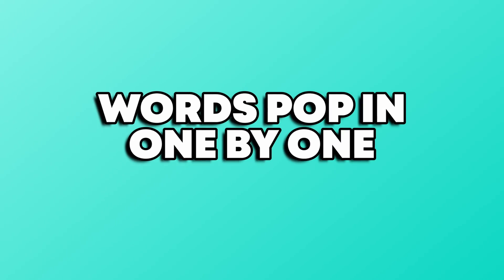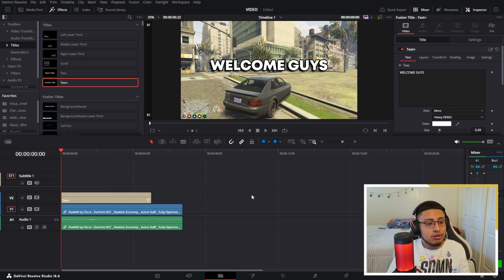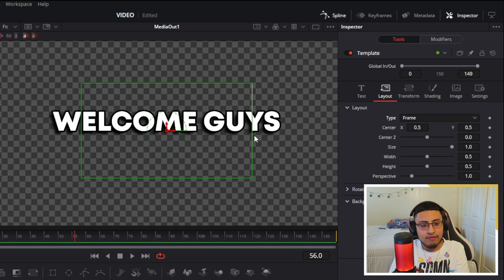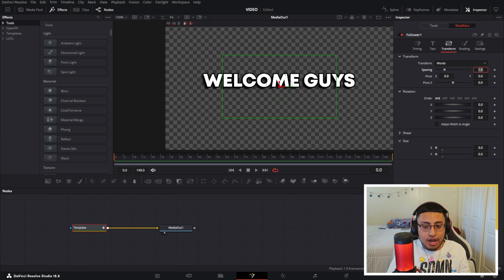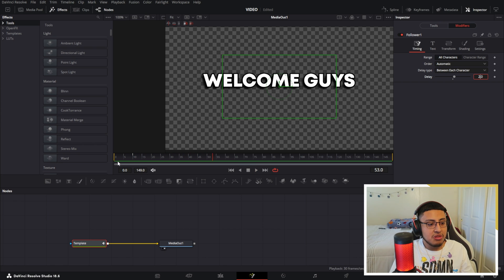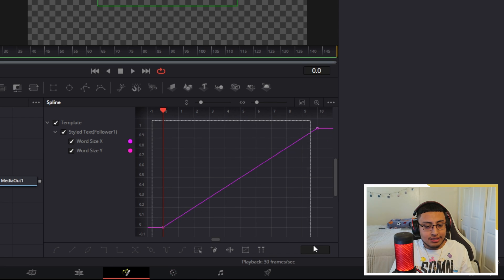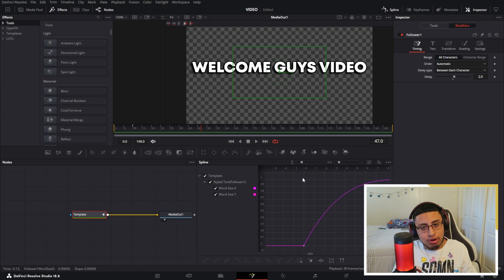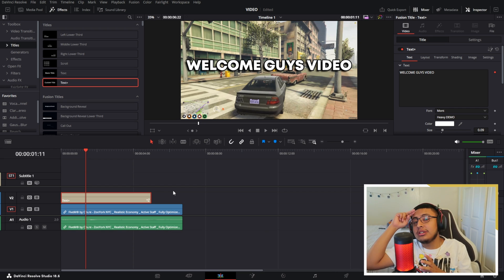Master NEW Word By Word ANIMATION In Davinci Resolve 18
In this video, we're going to show you how to easily create word by word animations in Davinci Resolve 18. This is a quick and easy way to add a little extra flair to your videos and make them look more professional.

If you're new to Davinci Resolve or want to spice up your videos a little bit, then this video is for you! By the end of this video, you'll be able to create word by word animations in Davinci Resolve 18 in no time!

🕒: TIMESTAMPS
0:00 - INTRO
0:17 TEXT
0:50 FUSION
2:48 SPLINE
4:00 MOTION BLUR
4:36 OUTRO